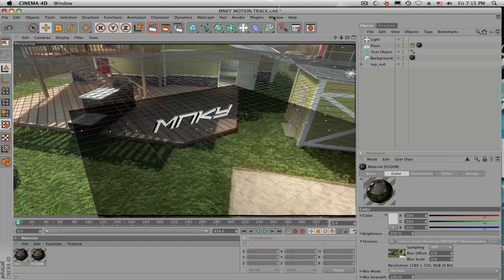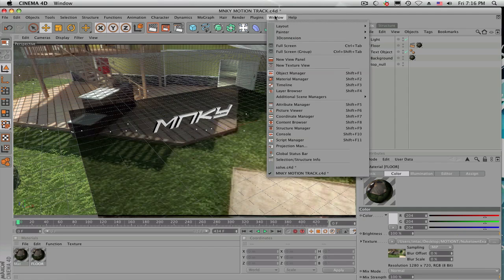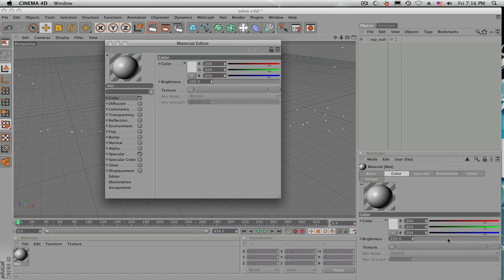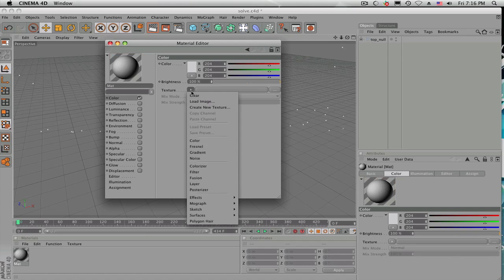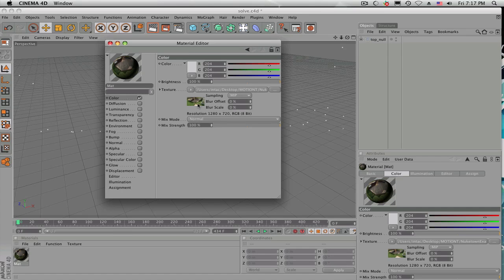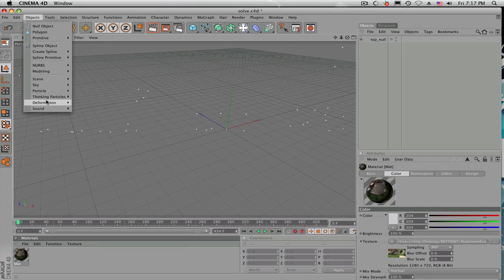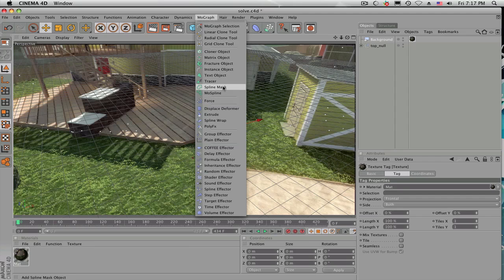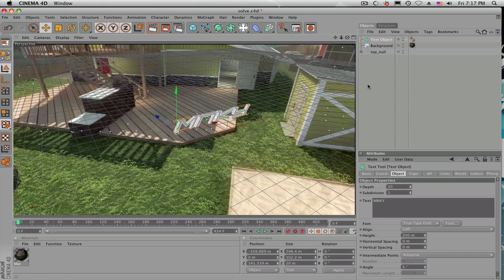RE: AcrezHD Black Material FIX | MNKYGaming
PLEASE READ // Watch till end!

Thanks!